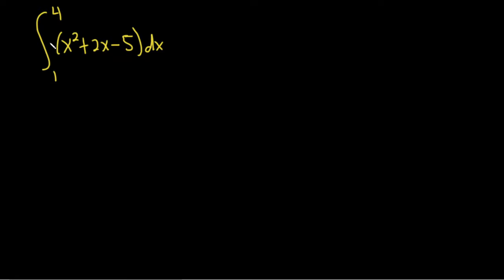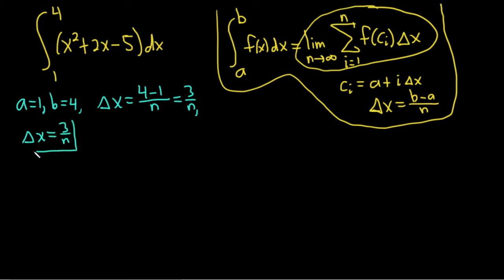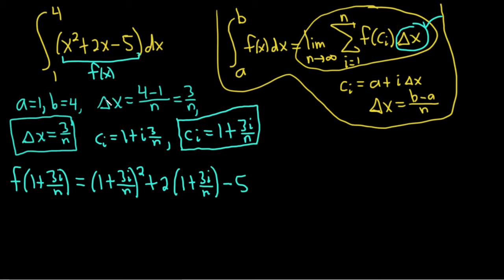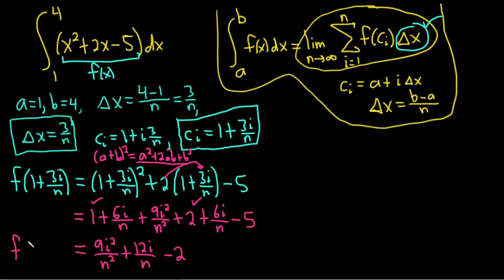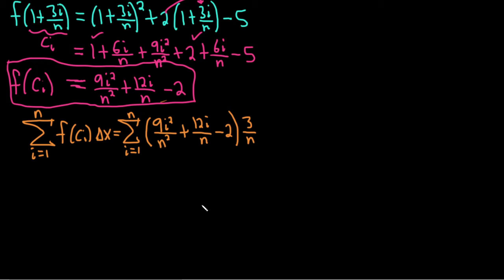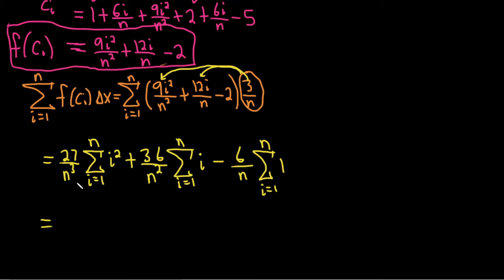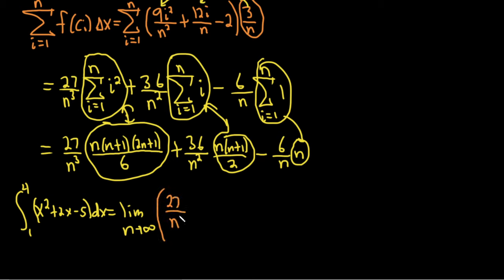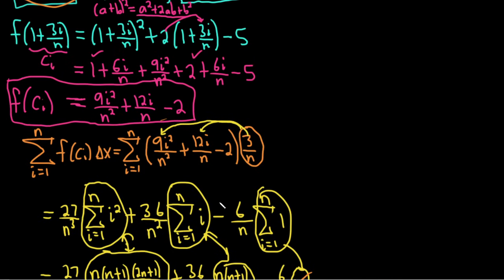How to Find a Definite Integral using Riemann Sums and the Limit Definition: Quadratic Example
In this video we go through all the steps of evaluating a definite integral using the limit process. The example chosen for this video is a quadratic with three terms. We look at the definite integral of x^2 + 2x - 5 from 1 to 4. This is not the hardest example but it's also not the easiest. I hope this is helpful.